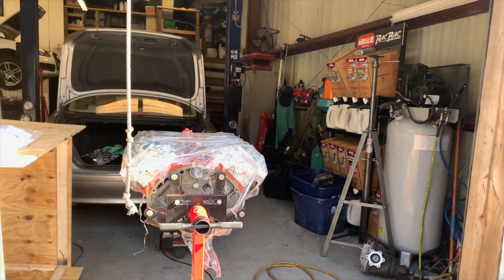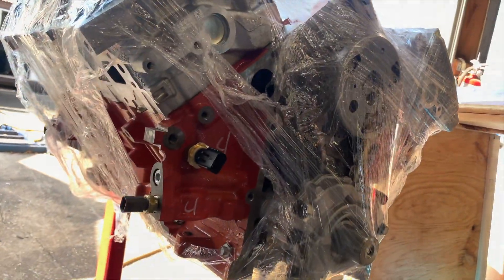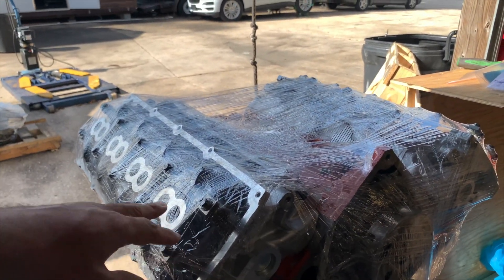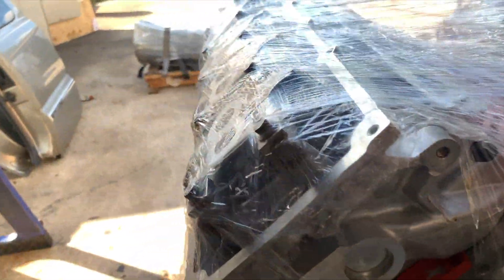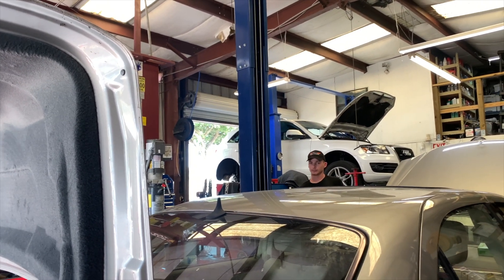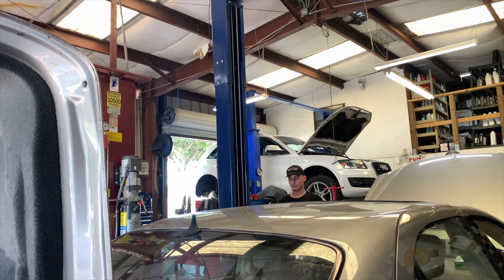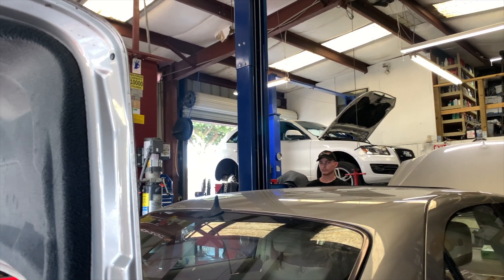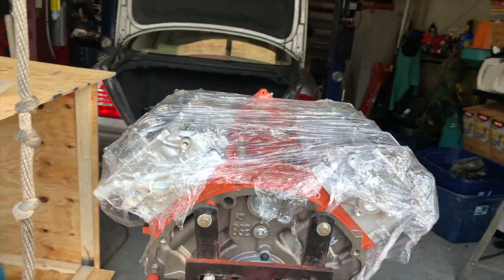A look at my BRAND NEW 392 Engine!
Cersei's Performance Mod List:

Accel Super Coils
NGK Iridium Spark Plugs
Mishimoto 180 Degree Thermostat
MMX 87mm Ported Throttle Body
Mopar Getrag LSD 3.92 Differential
Billet Technology Oil Catch Can
Custom Catless Mids
Corsa Xtreme Cat-Back Exhaust w/Diamond Black 4.5 inch Tips
Tuned with HPTuners (Wheel HP: 462, Wheel TQ:462) *updated 13 Oct 2019
EBC "Red Stuff" Brake Pads
StopTech Slotted (Cryo-Treated) Front & Back Rotors
MOPAR Stage 1 Springs
HHP Shortened Swaybar End Links

Cersei's Visual Mod List:

Matte Bronze and Gloss Black Ferrada FR2 - Front 22x9.5 (+15 offset)
Matte Bronze and Gloss Black Ferrada FR2 - Rear 22x11 (+20 offset)
Lionhart LH-FIVE front tires (265/30/22)
Lionhart LH-TEN rear tires (295/30/22)
101mm True Spike Lug Nuts
Full Vehicle Debadge
5% Window Tint (Front & Back)
Tinted Headlights (Medium Smoke)
Amerihood SRT “Functional” Ram Air Hood
SRT Style V2 Rear Diffuser (Hydro-dipped in Carbon Fiber)
LightingTrendz Demon Eyes
Luxe Auto Concepts Carbon Tint on Taillights
Luxe Auto Concepts Carbon Tinted rear LED Side Markers
Killerglass Radiator Hose w/ Red LEDs
HEXIS Forged Carbon Vinyl Wrap (Hood, Roof, Trunk & Door Pillars)

Track/Drag Wheel Set Up:

Forgestar D5 Drag- 17x10 (+30 offset)
Mickey Thompson ET Street S/S

All footage taken with iPhone XS Max.
DJI OSMO Mobile 2 Handheld Gimbal.
Video Uploaded & Edited on iMovies App via Apple MacBook Pro.